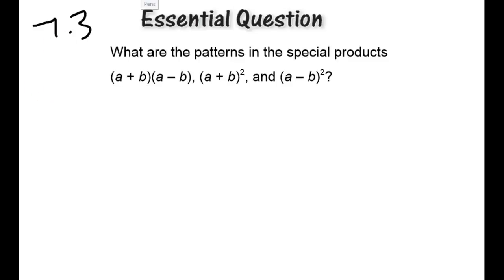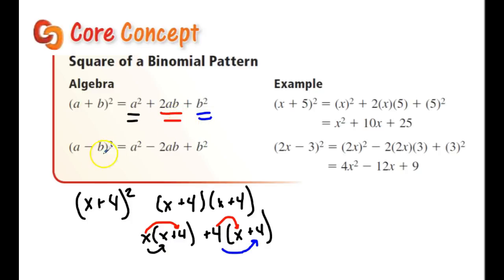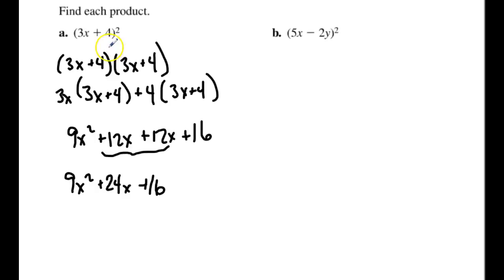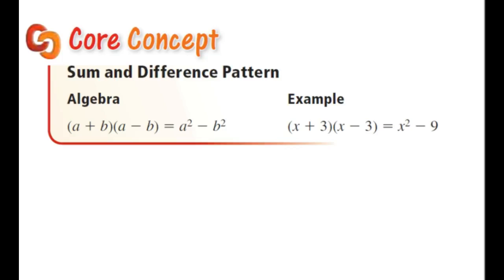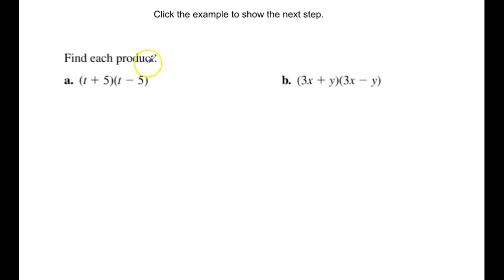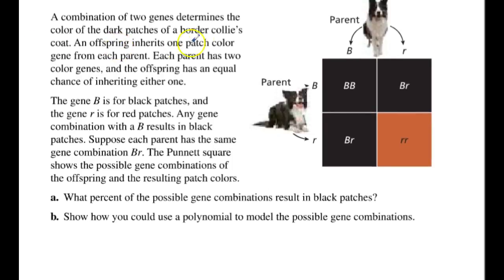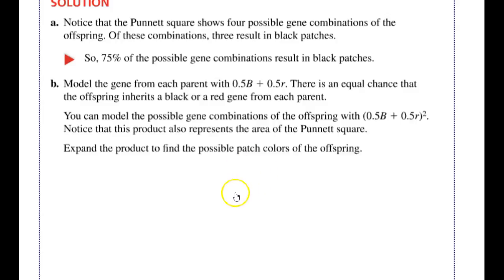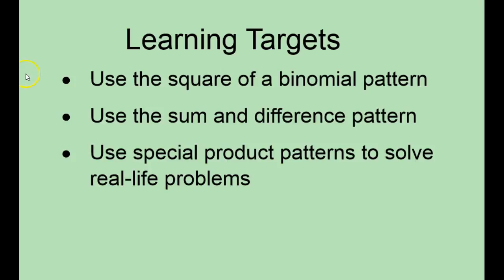Algebra 1 7.3